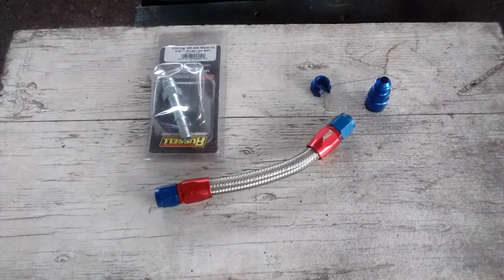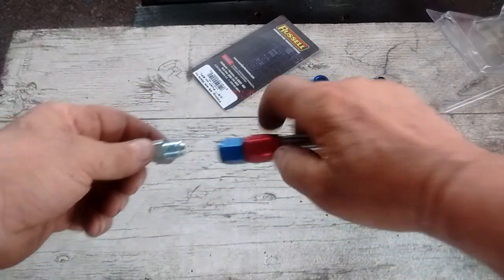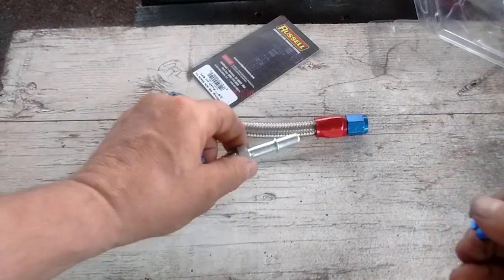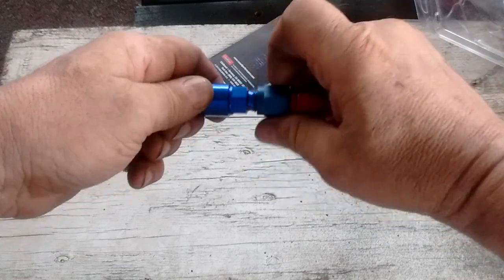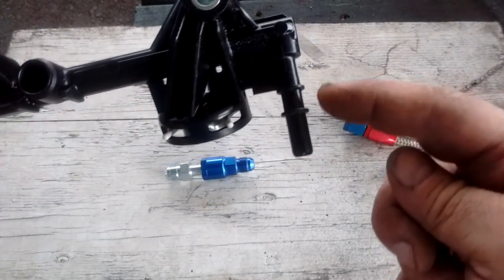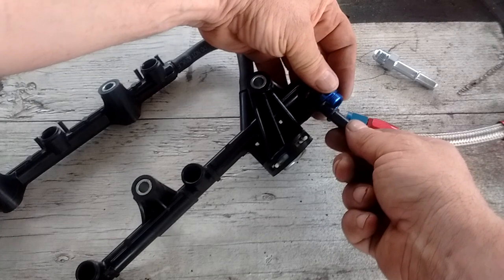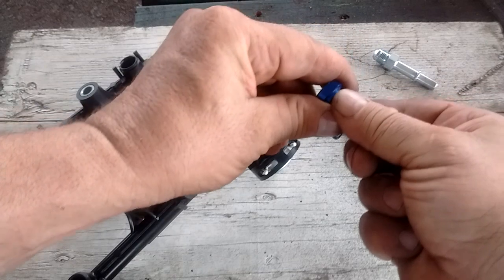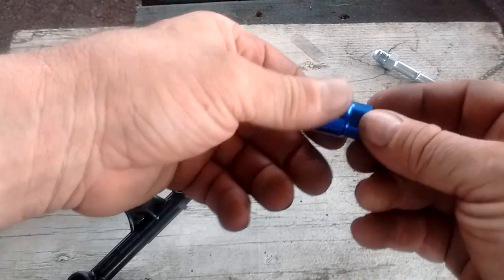Fuel Rail Quick Connect Adapter FAIL - Toyota 3.5-liter V6 2GR-FE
A commonly used EFI Quick Connect Adapter does not fit the 2GR-FE adapter because of an unusual design feature of the stock fuel rail.